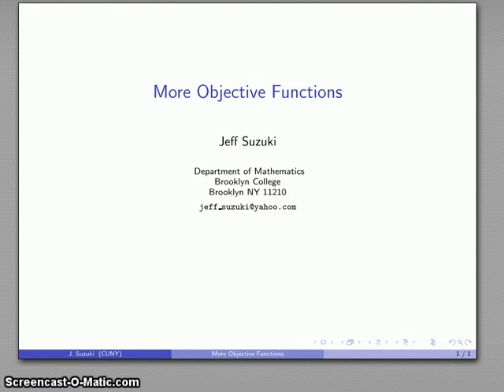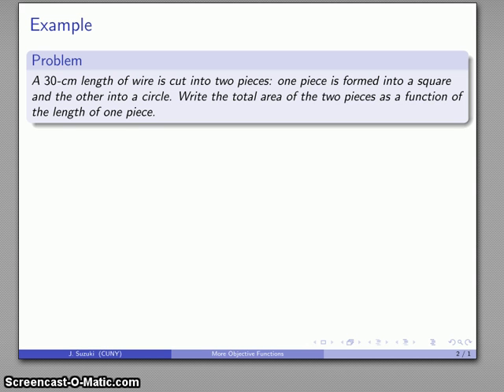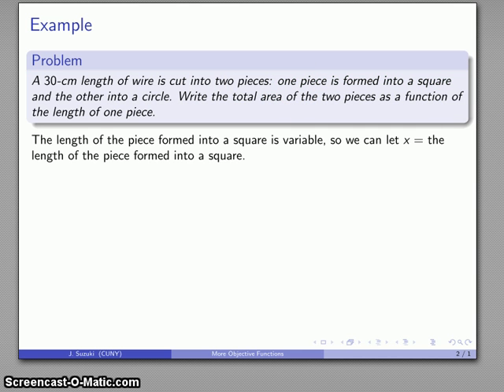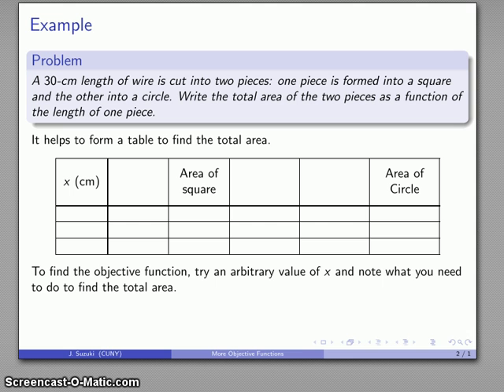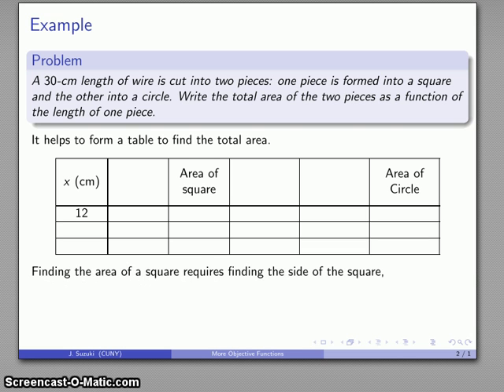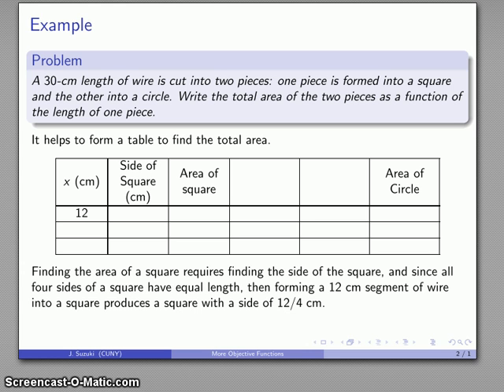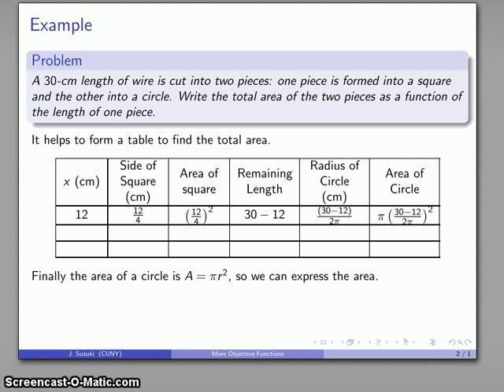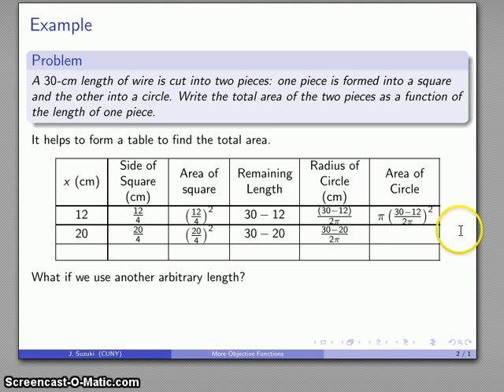Anycourse 000 Objective Functions 2